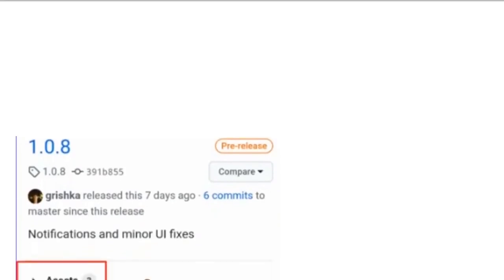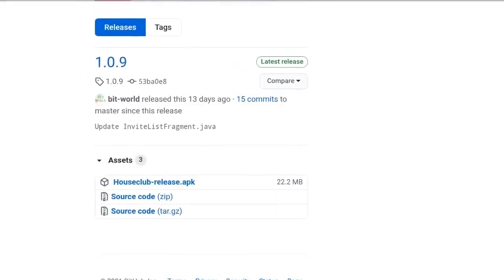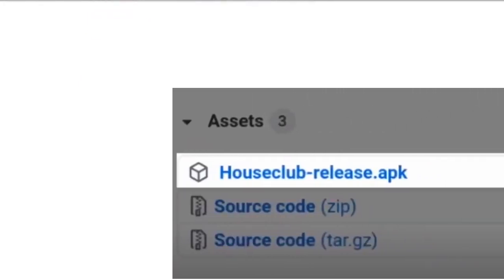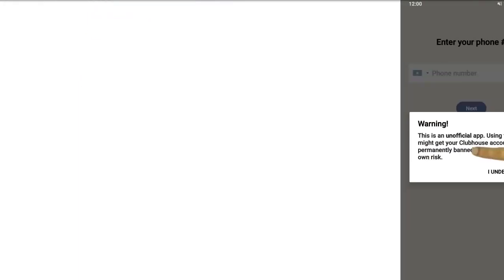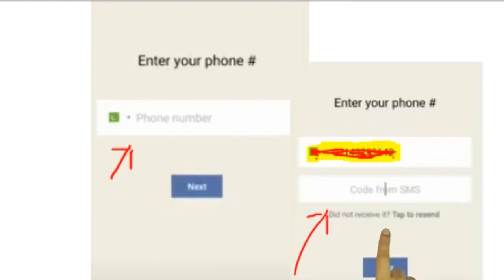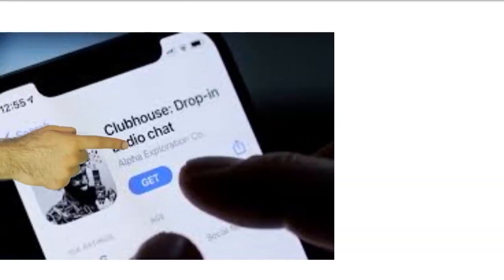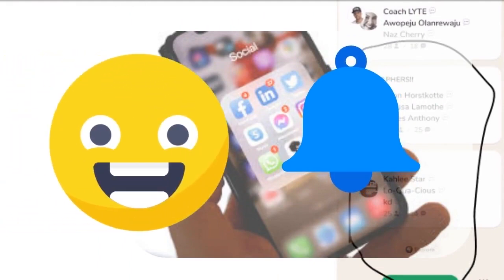DOWNLOAD CLOUBHOUSE ON ANDROID (MY ADVICE).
DOWNLOAD CLUBHOUSE ON ANDROID
In this video i will explain everything  TO  CLUBHOUSE ON ANDROID.
if you have interest of the clubhouse app you will enjoy for sure.
 this is not the only guide but you will get good details.
On my channel, I feature vlogs where I try to help you guys, get to that next level in your career and life. I also do every day motivational compilation of people, that inspired me to take action and get to a place where I am right now.

If you have any suggestions about what you would like to see on channel feel free to get in touch and I would be happy to have a look.

 All images and additional video segments contained in the video are used in strict compliance with the appropriate permissions and licenses required from in accordance with the YouTube Partner Program, Community guidelines & YouTube terms of service